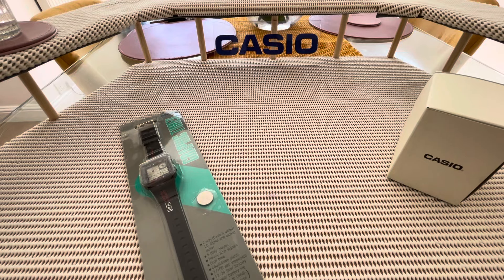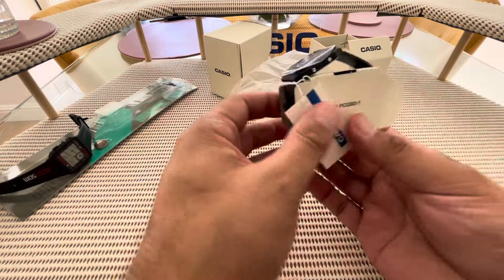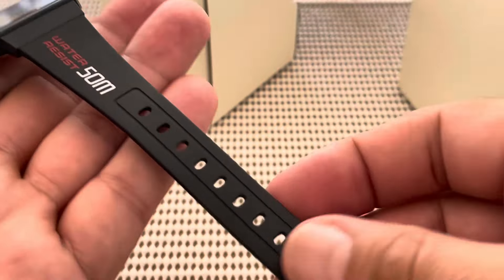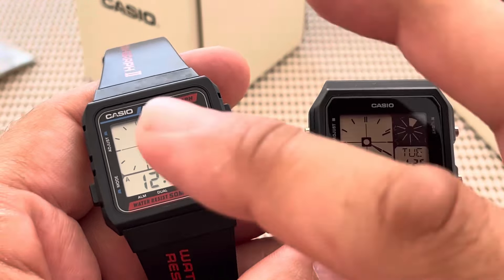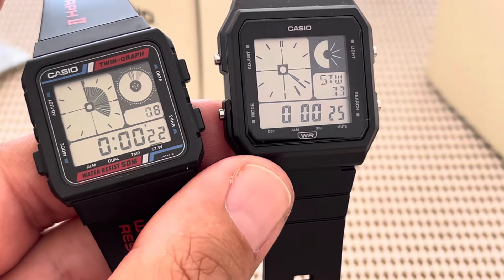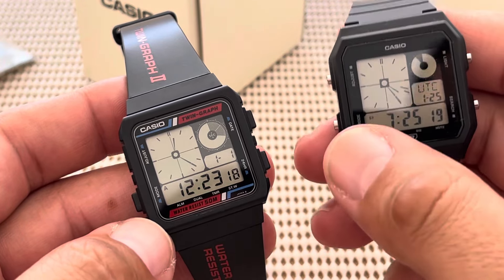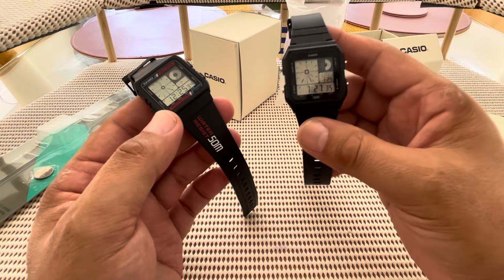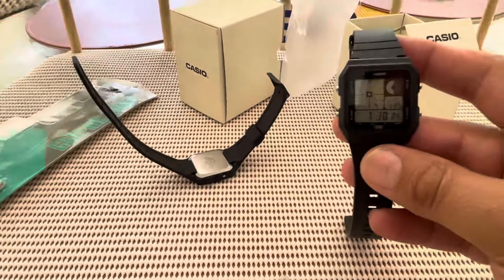Did casio rush the re-release of the ae-20 with the Lf-20?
A little introduction….

My names lee, I am in the united kingdom, and I am obsessed in old casio watches, mainly resin, digital watches, from the 1980s and and 1990s. Over the years I have collected over 300 of them,

On this channel I will be displaying some of the rarest casio watches ever made, most we have forgotten about. My collection consist of mostly 80s era and some in the 90s.
I will of course feature some modern day Casio if they are amazing.

If you are a collector, I would love to hear from, also if you have a Casio, please share it on my instagram

If you have any questions, about anything Casio related please let me know!